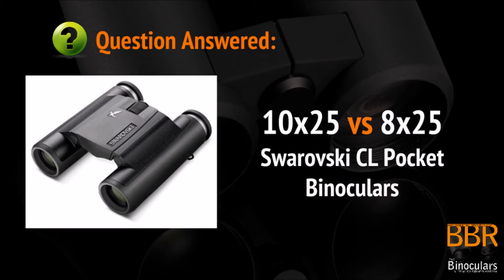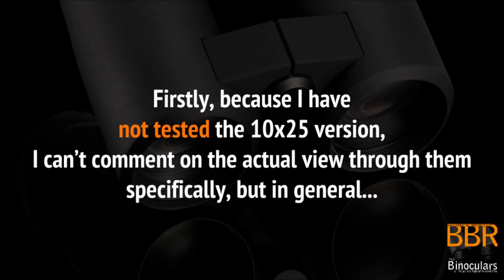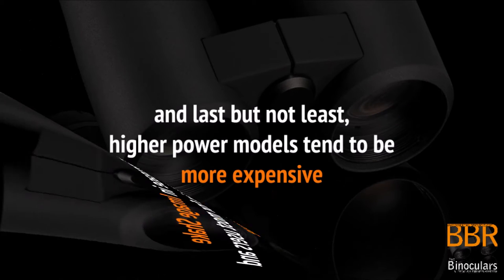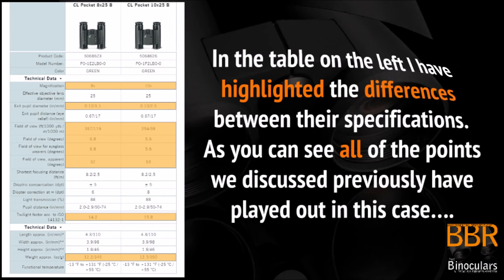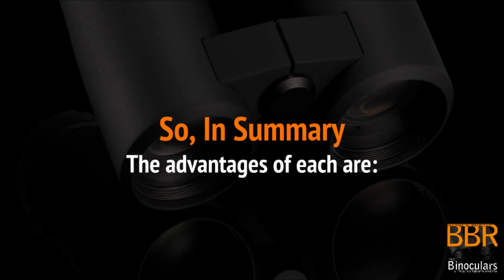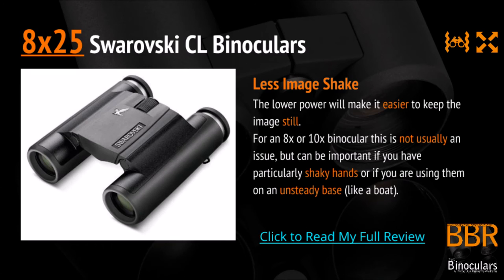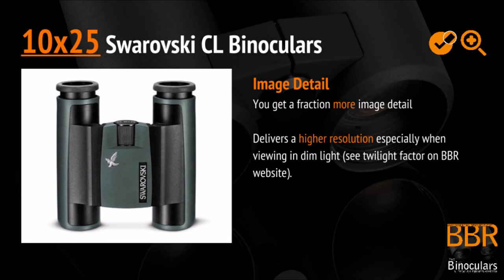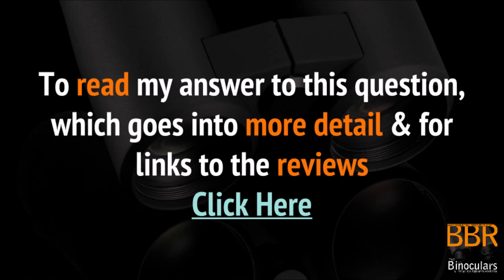Swarovski CL Binoculars: 8x25 vs 10x25 versions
This video goes over the main advantages and disadvantages between the 8x and 10x versions of the Swarovski CL Binoculars. The full article can be found on the BBR

Note: The advice and information given in this video is also relevant to any comparison between any 8x and 10x version of a binocular.